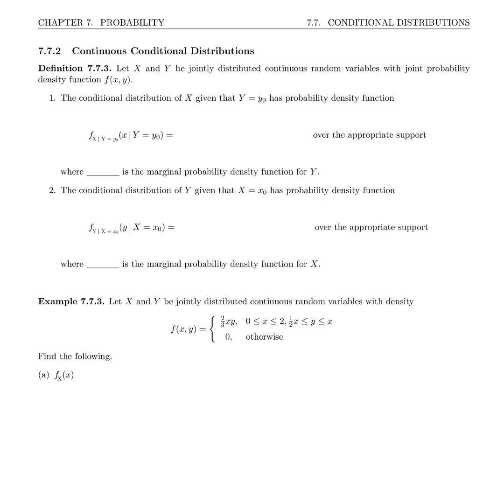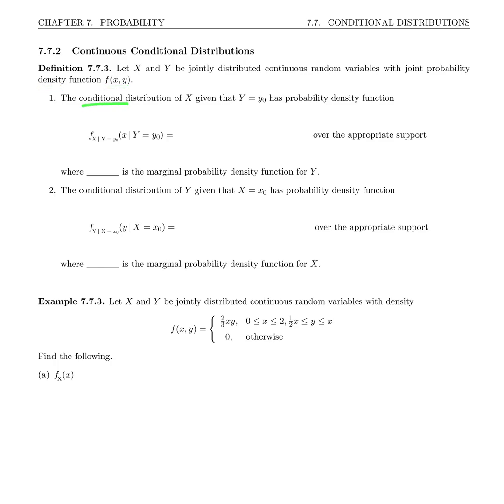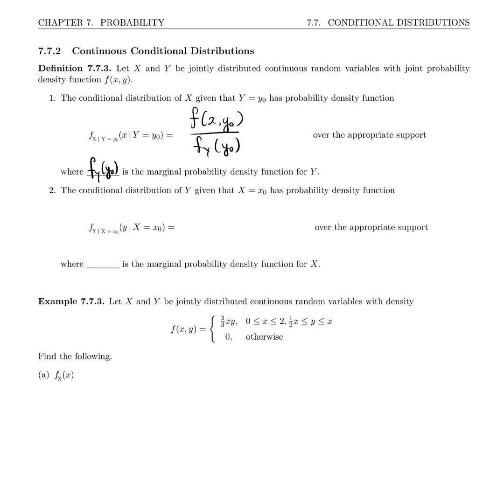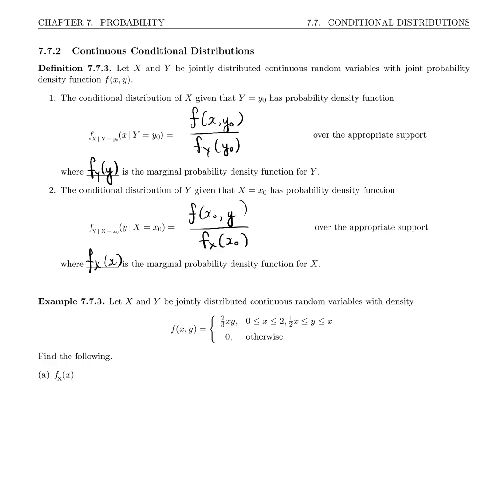Multivariable Calculus and Probability 7.7 Conditional Distributions (4 of 9)